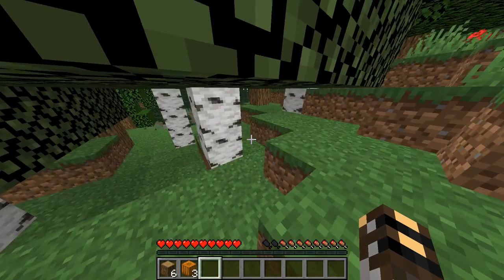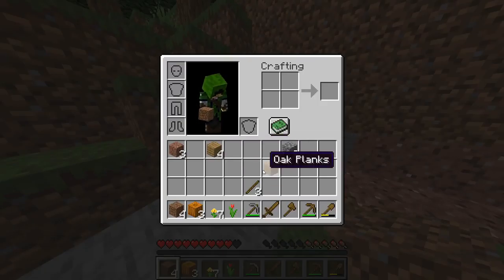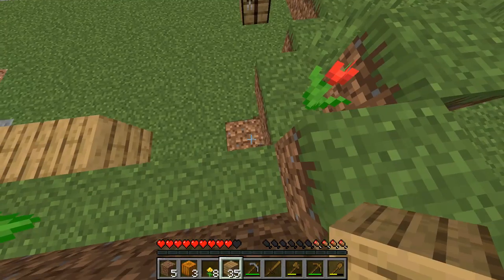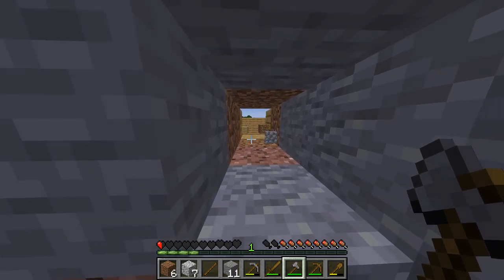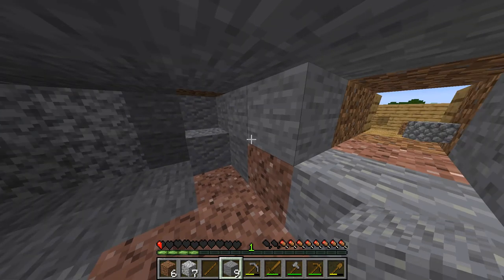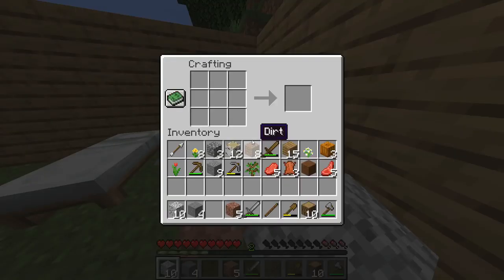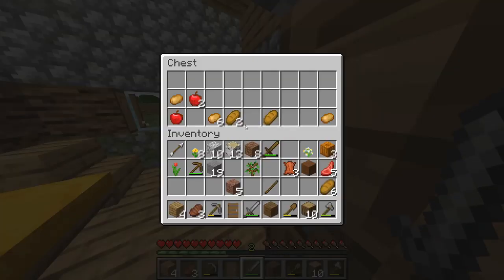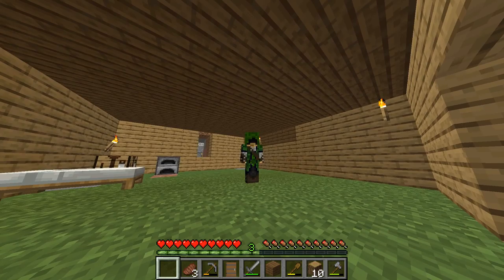ASMRCRAFT 1 | The Return | Soft Spoken, Keyboard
▐ Like or Dislike ▌Smash those thumbs!
▐ Share ▌Help others relax - pay it forward!

[★]Active Series[★]

[★]ASMR Sounds[★]

[★]Game Genres[★]

[★]Specific Games[★]

 ASMR is a tingly experience characterized by a static-like or tingling sensation on the skin that typically begins on the scalp and moves down the back of the neck and upper spine, precipitating relaxation. Though it is usually a tingly feeling, it is also sometimes a feeling of sleepiness. How this feels might be like walking outside on a cold night and your hair stands on end from the cold. It has been compared with auditory-tactile synesthesia. Autonomous sensory meridian response (ASMR) signifies the subjective experience of 'low-grade euphoria' characterized by 'a combination of positive feelings, relaxation, and a distinct static-like tingling sensation on the skin'. It is most commonly triggered by specific acoustic, visual and digital media stimuli, and less commonly by intentional attentional control.